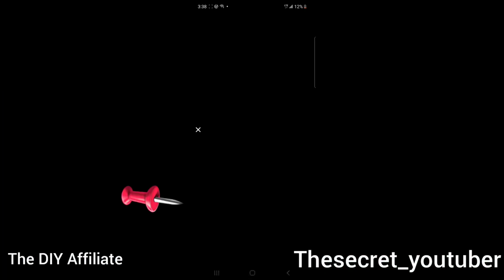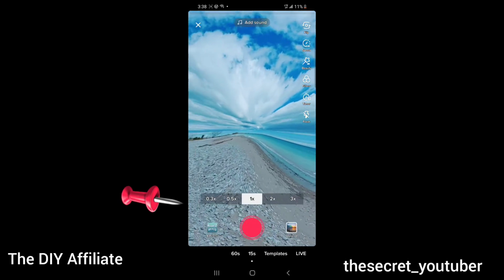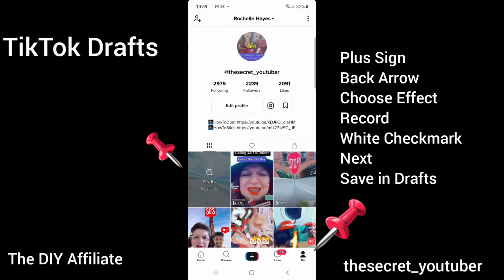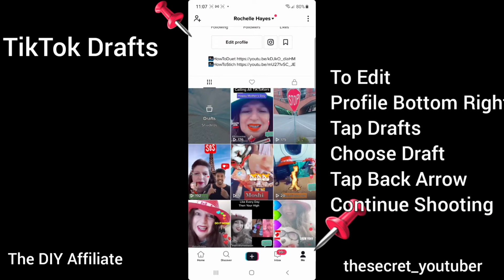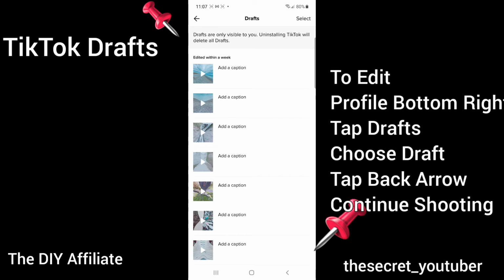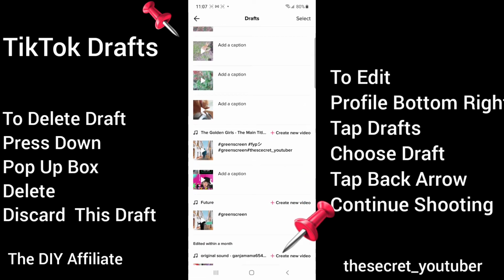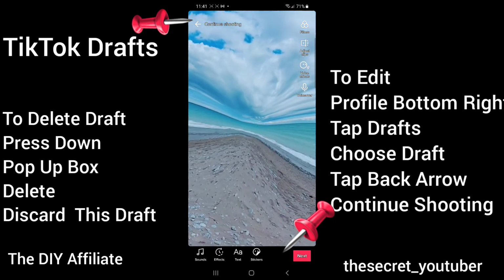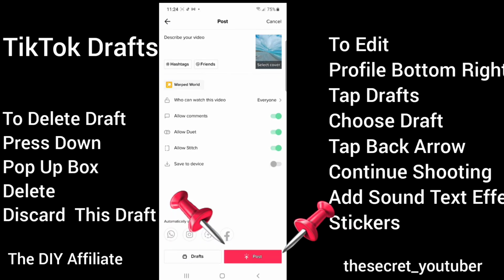TIKTOK Draft Videos How to Find/Create /Edit Drafts in TIKTOK by DIY Affiliate /the secret youtuber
TiKToK Draft Videos How to Find/Create /Edit Drafts in TikTok by DIY Affiliate /the secret youtube
Video Chapters
0:00 Introduction
0:10 This Video I show how to Create A Draft
0:13 If you are Not on TikTok Hottest App
0:37 If You are Looking For Way to Show Your Creativity and Imagination
0:43 Get Yourself Out of Your Comfort Zone
0:45 Too Have Some Fun
0:49 One of the  Many Perks about TiKToK is to Create Drafts
0:54 What Are Drafts?
1:06 Create Drafts in Multiple Locations
1:11 Edit Your Drafts Anytime
1:15 More Recordings to a Draft
1:19 Posting At the Right Time Updated
         May2021
         Best times to Post
10:30 a.m. till 12
1 p.m. to 3 p.m.
4 p.m. to 6 p.m.
after 7 p.m.

1:39 Very  Easy Just Follow Along With Me
1:54 Jump into the Cell Phone Screen
1:56 Click the Plus
2:02 Choose The Effect I am using

2:11 Record
2:18 Choose Red Circle of White Checkmark
2:26 When Done Click the Red Next Button
2:29 Bottom Left Tap Drafts to Save to Drafts
2:39 Where Are Your Drafts Located
2:58 Remember if you Unistall the TiKToK App You Loose All Your Drafts
3:03 How to Delete Drafts
3:30 How to Use the Back Arrow to Edit
3:49 Add Sound Effects Text, Other Effects Stickers and or Emojis
3:56 Done Click the Red Next Button
3:59 Add Hashtags "Description and Send Back to Drafts or Post and Share to Instagram
4:11 Thank You for Watching please give this video thumbs and subscribe to this Channel for More
4:22 ✅How to Duet TikTok Model Yourself  After Something Already Gone Viral Content by DIY Affiliate
✅How To Use The Stich Tool in TikTok Model Yourself After Something Already Gone Viral DIY Affiliate
4:45 Looking forward to hanging out with You in the Next Video Stay Stafe